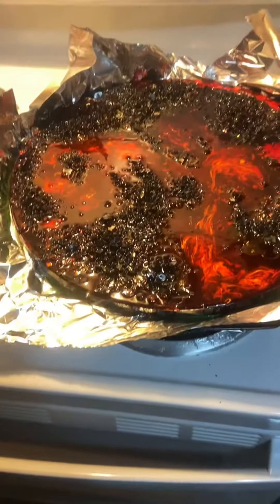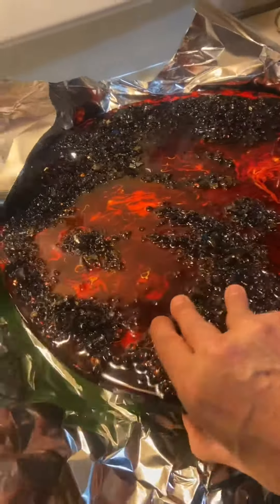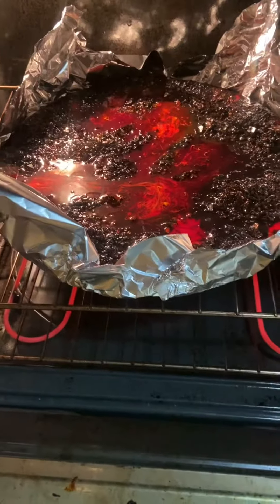Can U Heat Up Resin & Peel It Off? Part 1